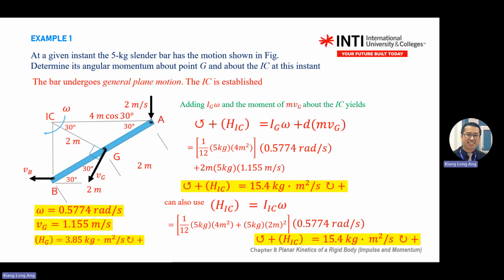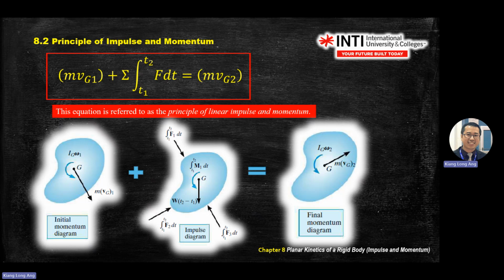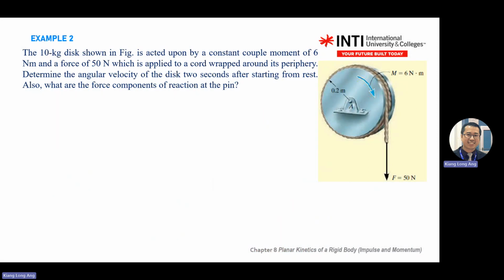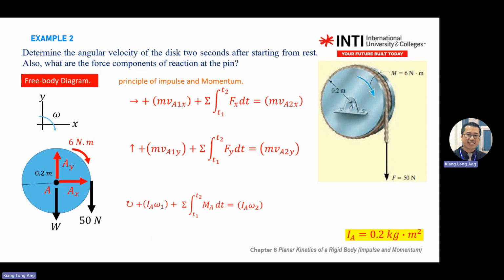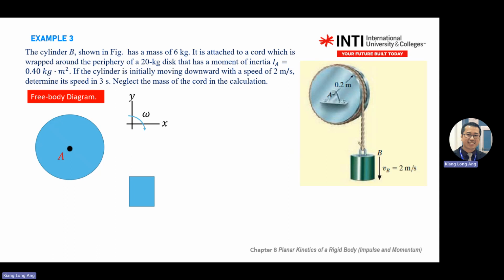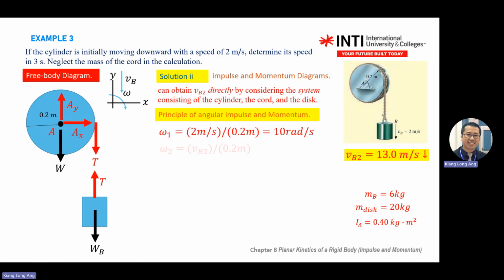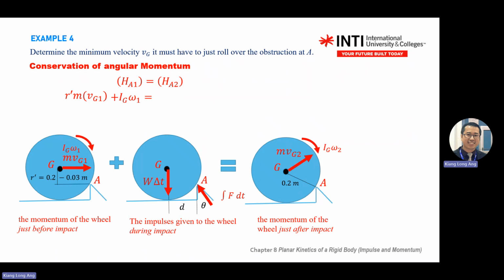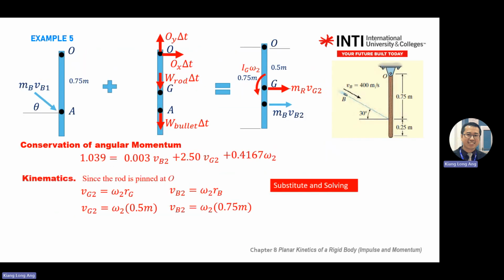Chapter 8b Planar Kinetics of a Rigid Body (Impulse and Momentum)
Chapter 8 Planar Kinetics of a Rigid Body (Impulse and Momentum)

 Linear and angular momentum,
 Principle of impulse and momentum,
 Conservation of momentum,
Eccentric impact.